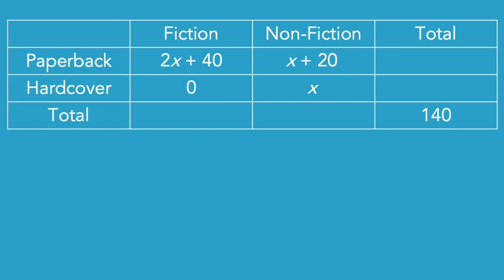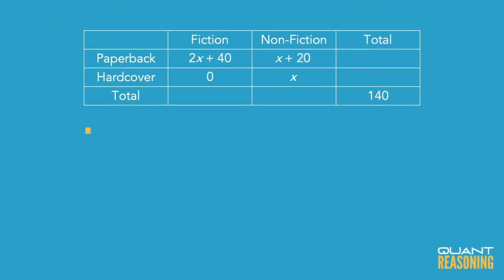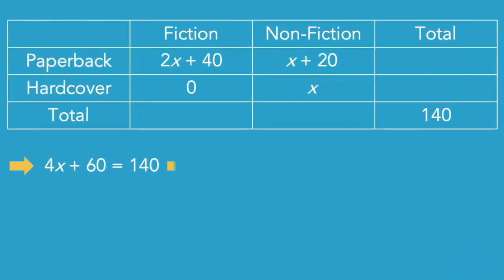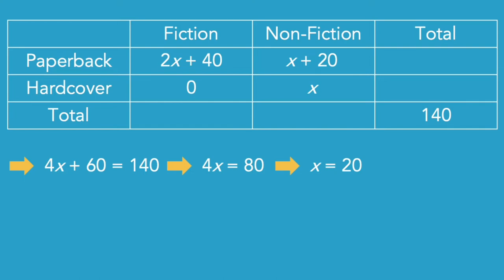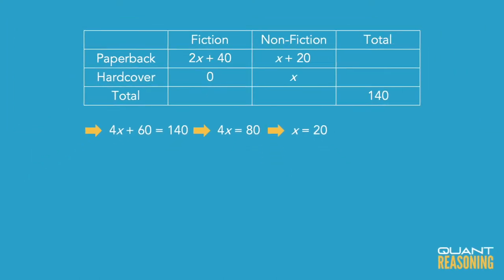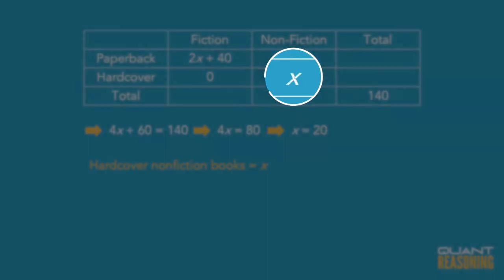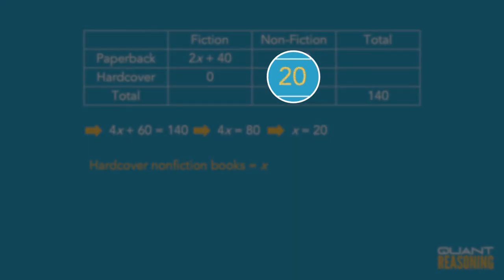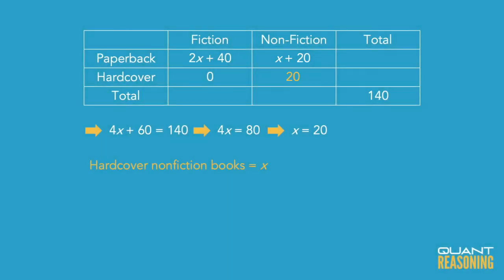Thabo owns exactly 140 books, and each book is either PS15402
GMAT PS15402

Thabo owns exactly 140 books, and each book is either paperback fiction, paperback nonfiction, or hardcover nonfiction. If he owns 20 more paperback nonfiction books than hardcover nonfiction books, and twice as many paperback fiction books as paperback nonfiction books, how many hardcover nonfiction books does Thabo own?
A. 10
B. 20
C. 30
D. 40
E. 50